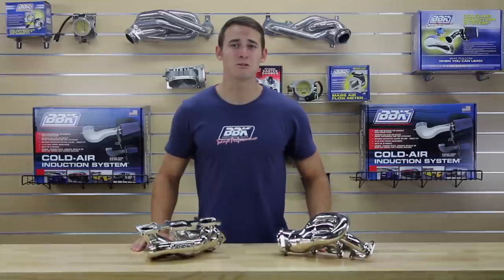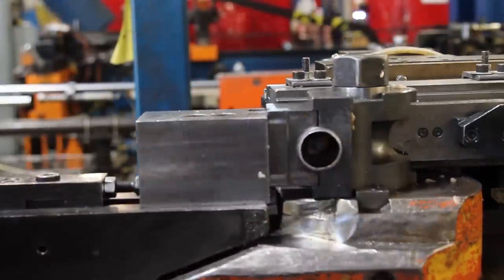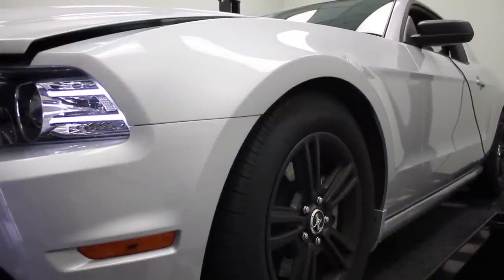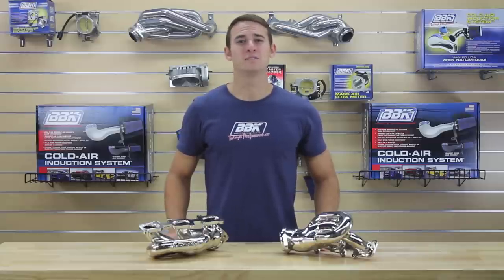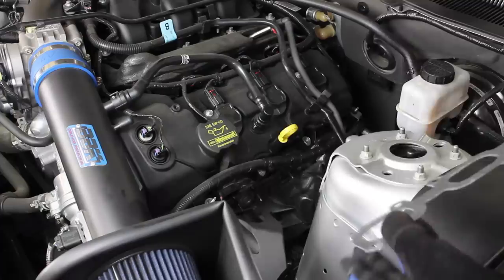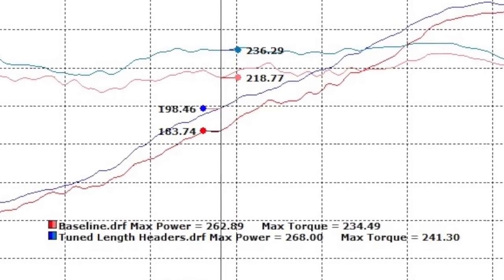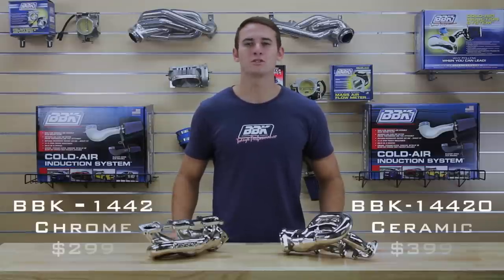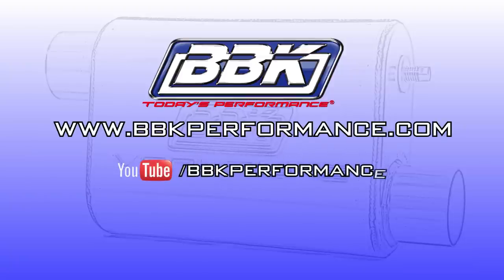2011-2015 Mustang 3.7 V6 BBK Shorty Exhaust Headers Installtion Overview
Want more horsepower and a deeper sound then check out these new BBK shorty exhaust headers for your 2011-14 Mustang V6 3.7L available in polished silver ceramic or chrome finish.

Watch our BBK 2011-14 Mustang V6 tuned length shorty exhaust header preview and dyno results. Amazing 14-16 rear wheel horsepower with no other mods.
ALL BBK Shorty Tuned Length Mustang 4.0 & 3.7L V6 Exhaust headers are manufactured with 1 5/8" CNC mandrel bent tubing for unrestrictive airflow and one pierce laser cut 3/8" flanges for added strength and durability. ALL BBK exhaust Headers are Pressure tested to ensure leak free performance.

Each BBK Mustang shorty tuned length exhaust header for the 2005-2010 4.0L V6 and for the 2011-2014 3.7L V6 Ford Mustang has been designed and dyno tested at the BBK headquarters in Southern California to Maximize performance.
BBK's Mustang headers offer distinctive quality that guarantees many years of top performance.

These BBK CNC Series headers for the 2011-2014 Ford Mustang V6 are available with our optional high-temp show quality Silver polished ceramic coating or chrome finish. Every Header will fit alll stock or aftermarket exhaust systems
We recommend a BBK High Flow X pipe to add even more performance. All gaskets and hardware included.

Fitment- 2011, 2012, 2013, and 2014 Mustang V6 models
Part #1442 for Chrome and Part #14420 for Ceramic